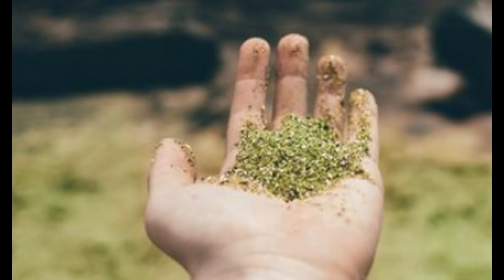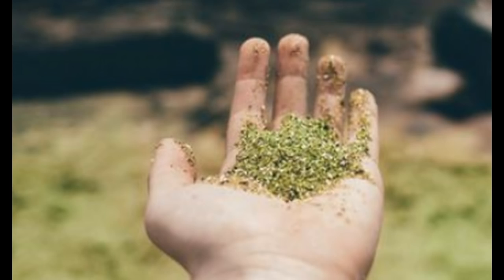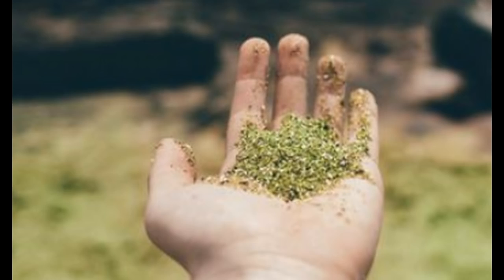Hawaii's Volcano Is Literally Erupting with Gems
Hawaii's Kilauea volcano has been fiercely erupting for well over a month. Now, residents are finding little green gems that have fallen out of the sky during Kilauea's eruption.

The green gems are olivine crystals, a common mineral found in Hawaii's lava. At jewelry quality, the mineral is called peridot. As the volcano erupts, it blasts apart molten lava, allowing for green olivine minerals to be separated from the rest of the melt and fall as tiny gemstones.

Bitcoin- 1Nmcbook8TwAdtZHsMdVxRtjBnyrSArDH5

Bitcoin Cash-  qzjvcvkfhzffcgc89mcnvuka0lljjuu4dvalrafmj0